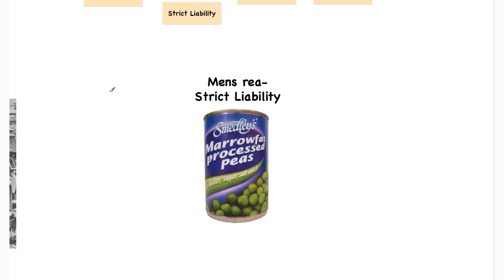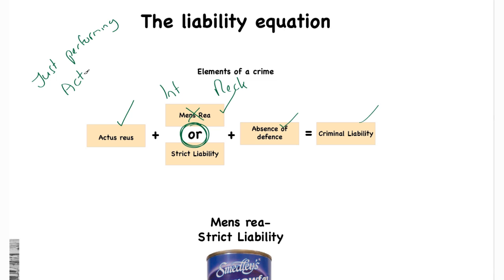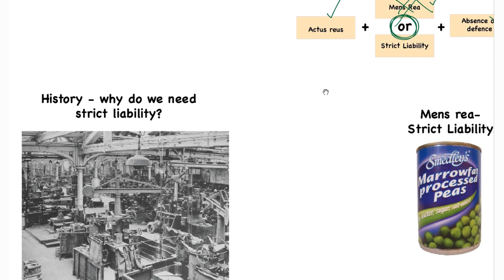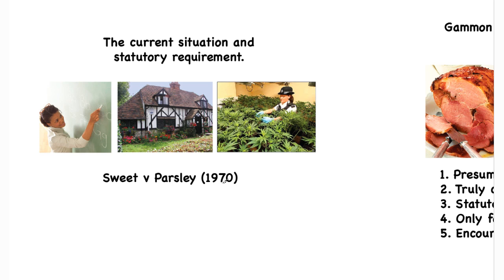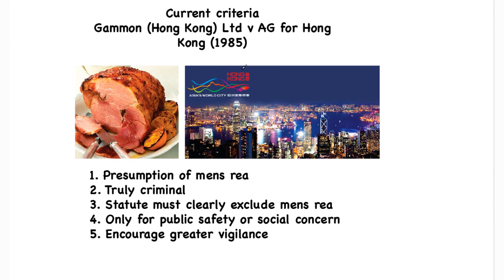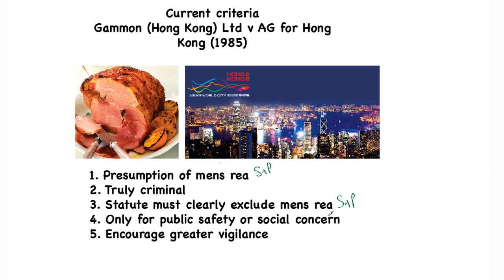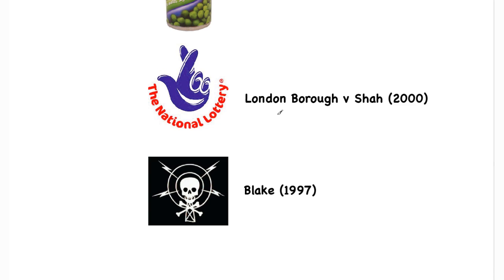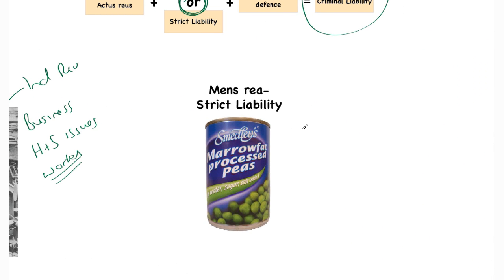Mens Rea # 5 - Strict Liability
- A video covering mens rea and the issue of Strict Liability